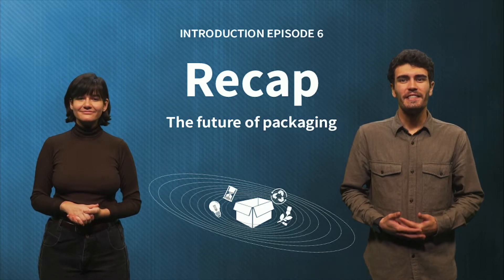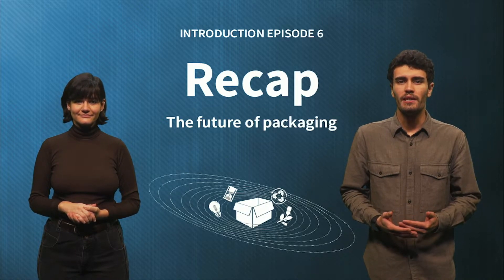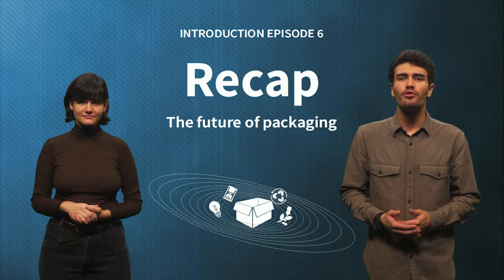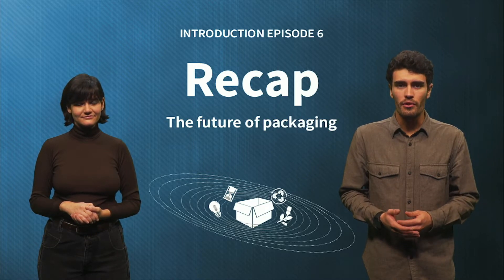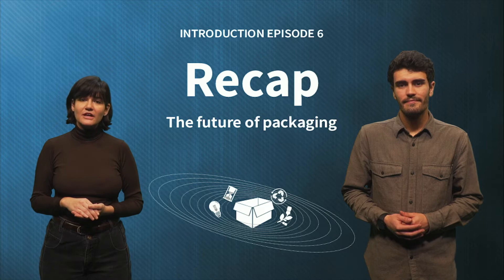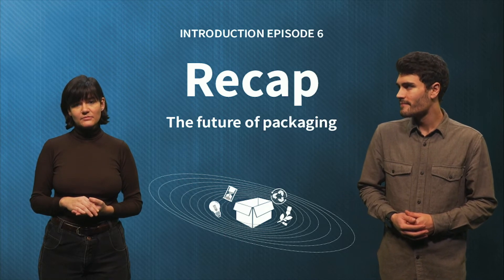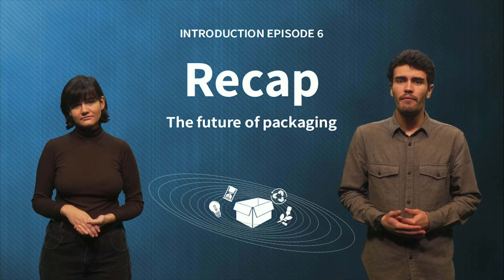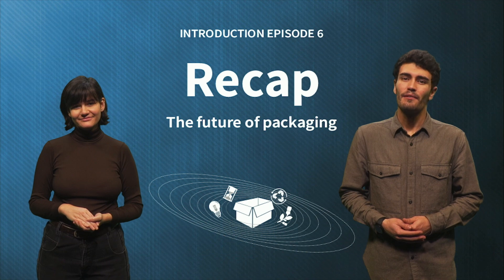SPCEx_2020_Module_6_Recap_circular_packaging_Episode_6_Introduction_and_feedback-video